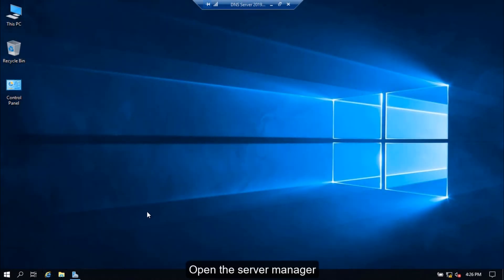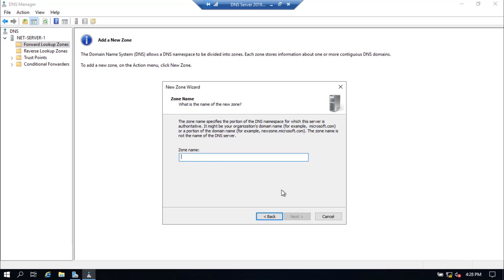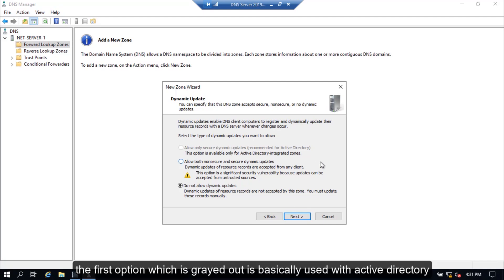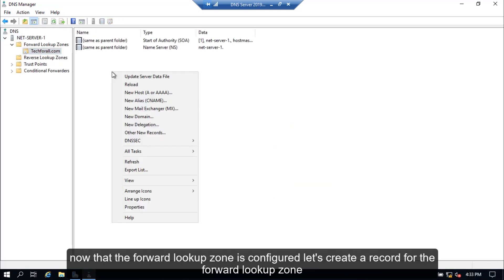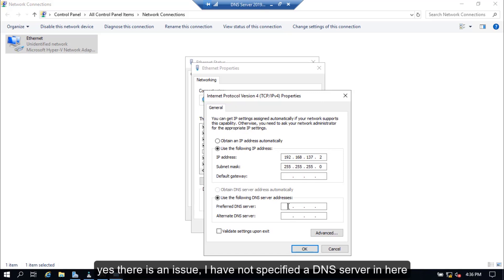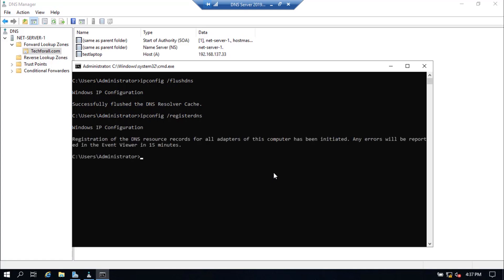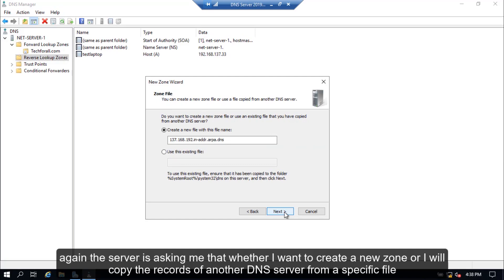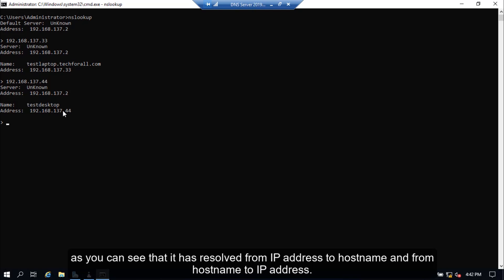12- How to configure forward lookup zone and reverse lookup zone in Windows Server 2019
Hey Guys!
Welcome to tutorial #12 of Windows Server 2019 administration. In this video, I will show you guys how you can configure the forward & reverse lookup zones, how to create records for each DNS lookup zones, and how to check if the DNS server is correctly configured to resolve the records or not.